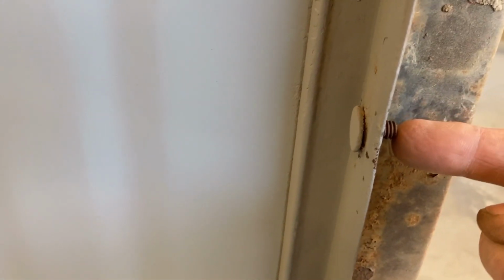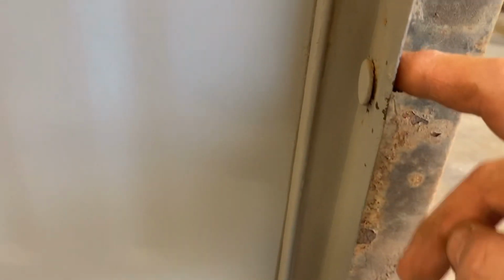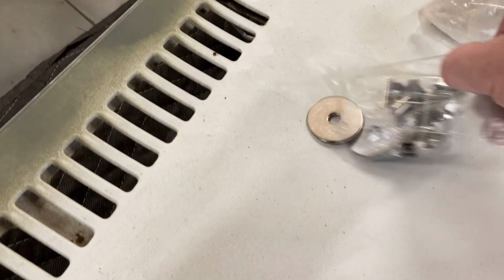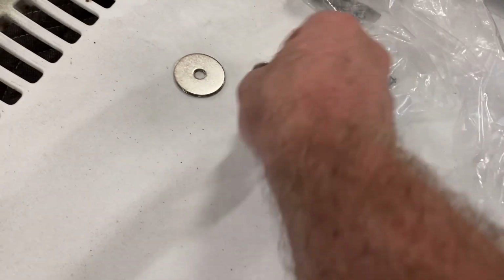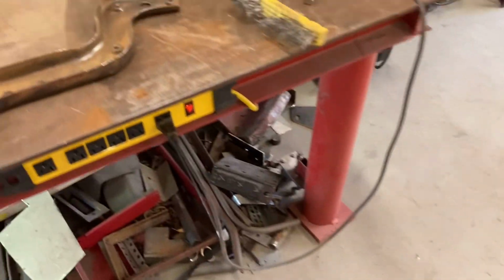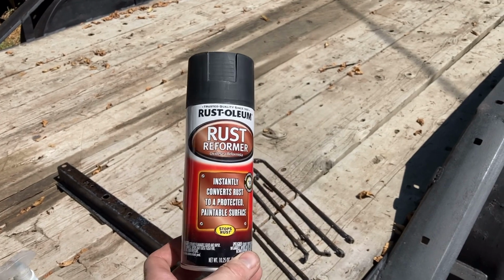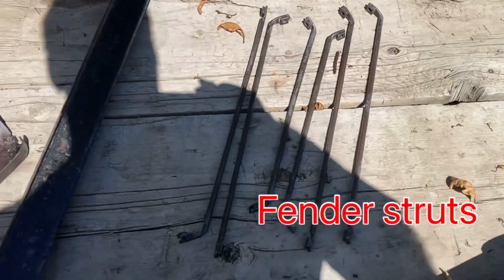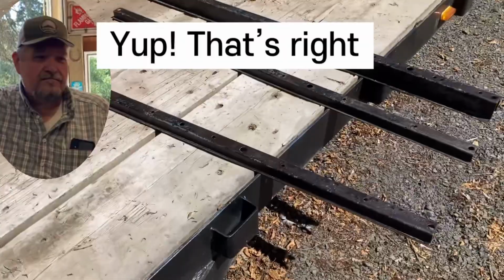Ron visits and I get free labor on the Sierra Grande.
My best buddy comes by for a visit and gives me a hand with some work I need to get done on the Sierra Grande. (Farm10)

Song “Fantasy land” Quincas Moreira

be used on videos created on VITA.
All music is permitted for
commercial use.